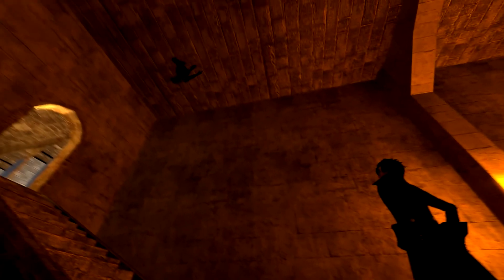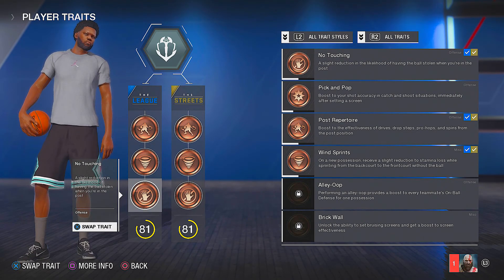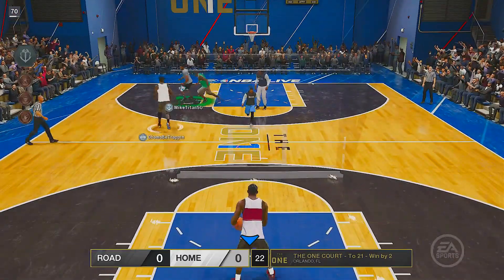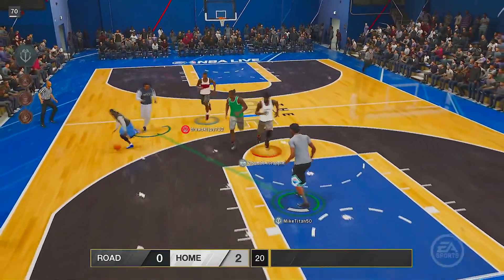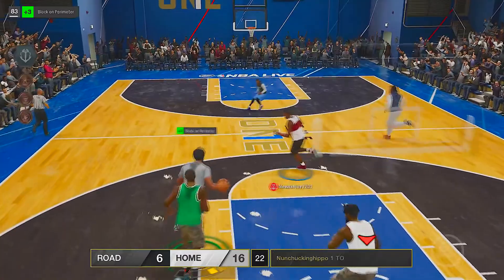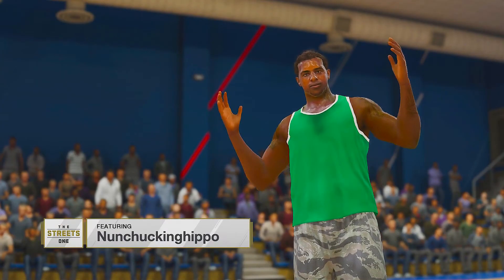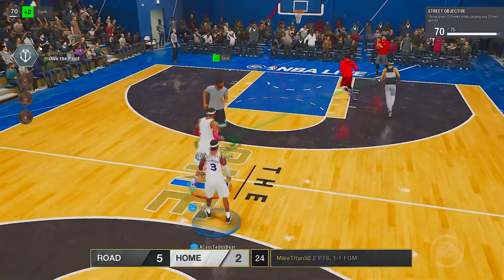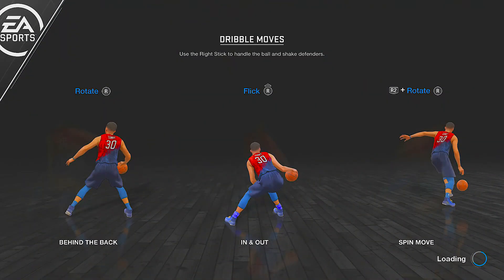NBA Livee 18 | Snatch Blocked His Soul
I took a mans soul today, and did not think twice about it

GT/PSN: Mike TItan50

Let me know what you think of the video in the comments below!